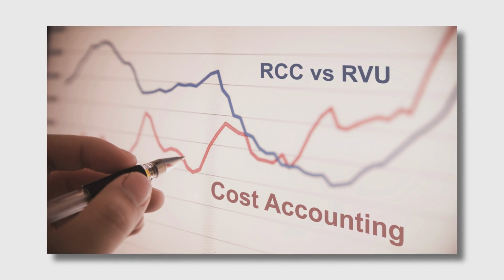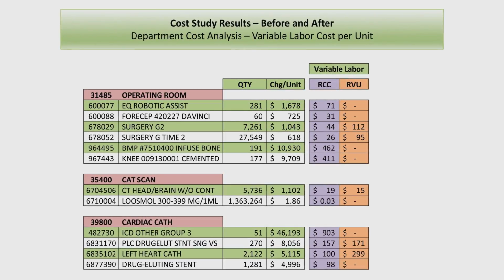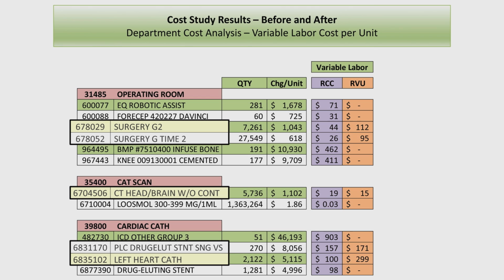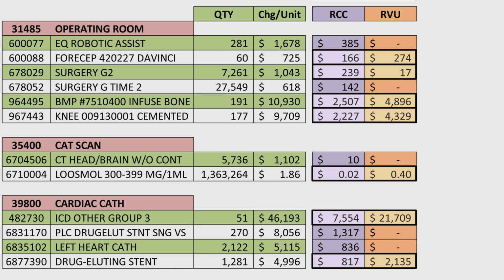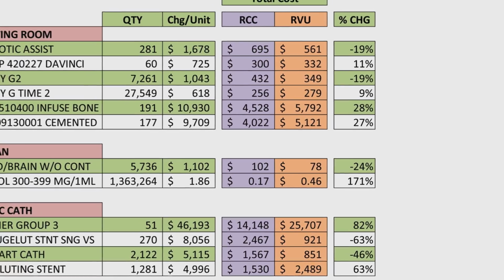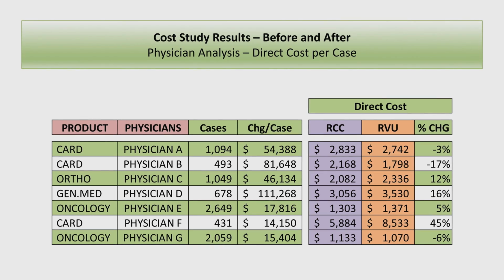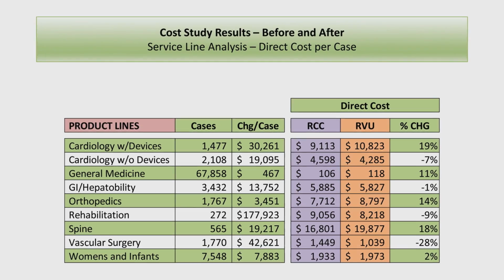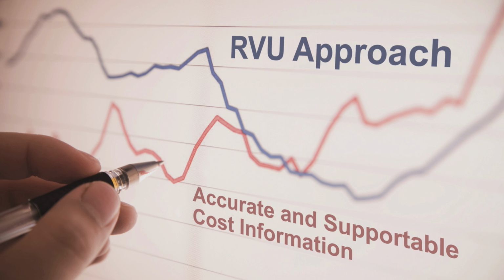Cost Study Results